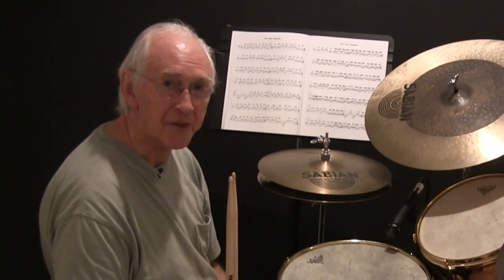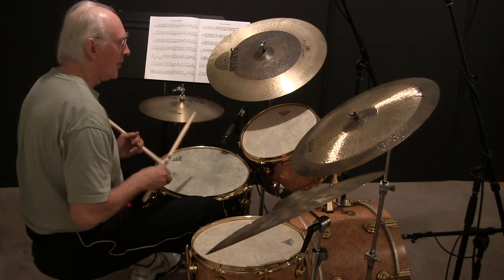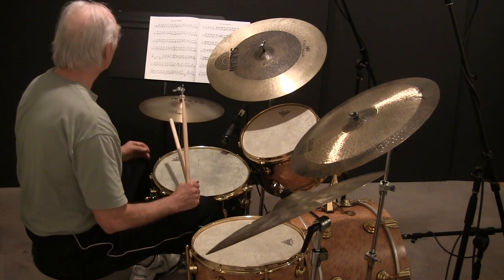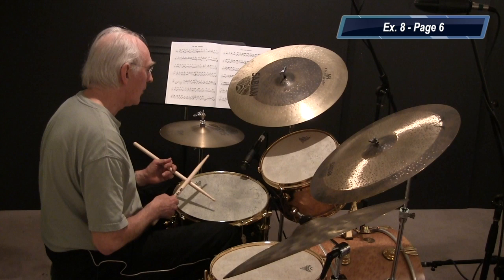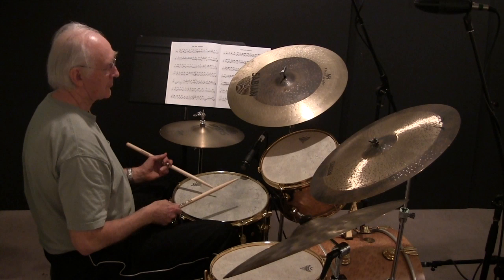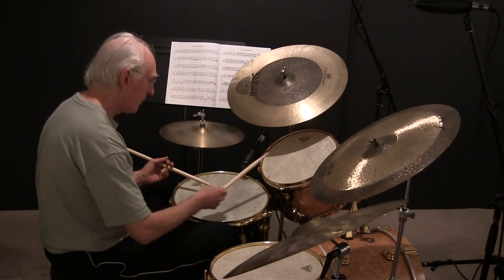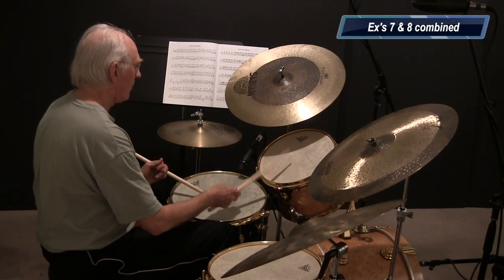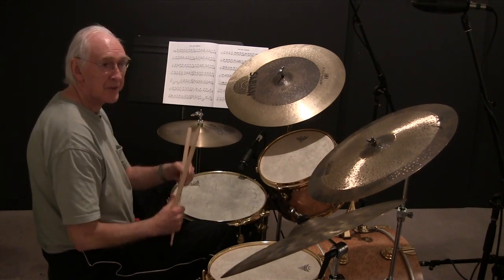Jazz Drum Solos - Lesson #2 with Colin Bailey - Jazz Drum Lessons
In this jazz drum lesson you will learn how to play jazz drum solos with Colin Bailey. Colin demonstrates examples 7 & 8 from his book, "Drum Solos, The Art of Phrasing". He will teach you how to play the drum soloing examples, offer a little insight to each one, then show you how to combine them to create great sounding four bar jazz drum solo phrases.

Drummer Colin Bailey has had a distinguished career. He has played with many of the worlds greatest musicians in all areas of the business. He's recorded over 100 jazz albums, many commercial albums, T.V. shows, and toured world wide with the likes of Benny Goodman and Joe Pass. He has written three drum books:
"Bass Drum Control", "Drum Solos - the Art of Phrasing", and "Bass Drum Control Solos".
His DVD, "Bass Drum Technique", is available internationally. It is also available as a master class, or lessons, on the Drum Channel.

If you enjoyed this lesson, I invite you to become a member of JohnX online drum lessons to gain access to over 130 step-by-step, easy-to-understand jazz, Latin and funk videos with transcriptions for each drum tutorial that will help you become the best drummer you can possibly be.

JohnX